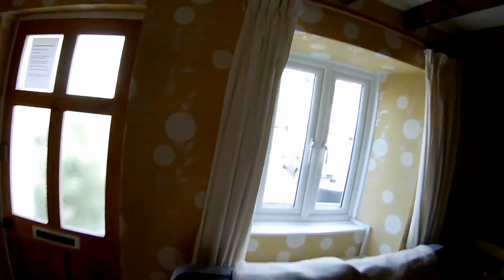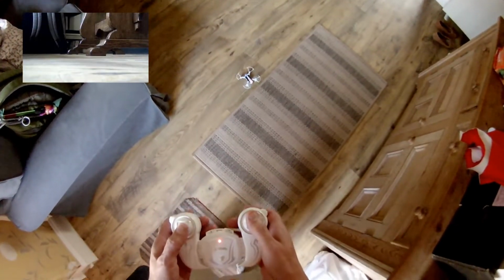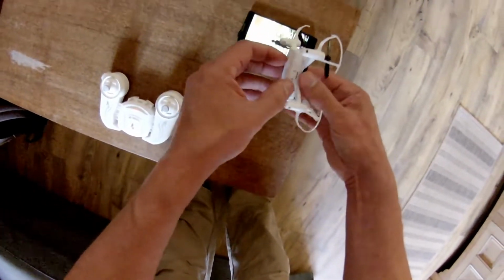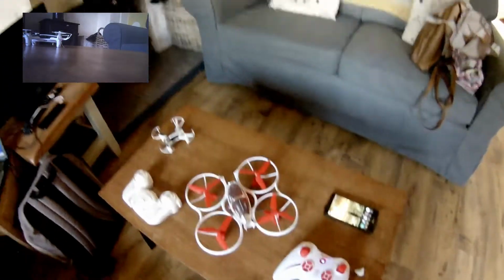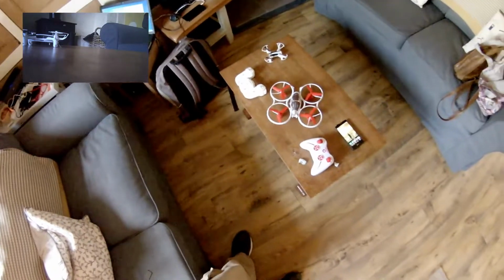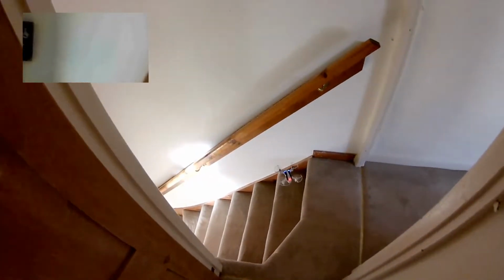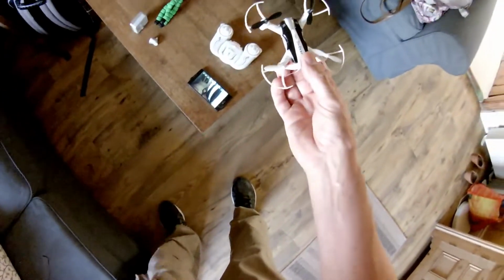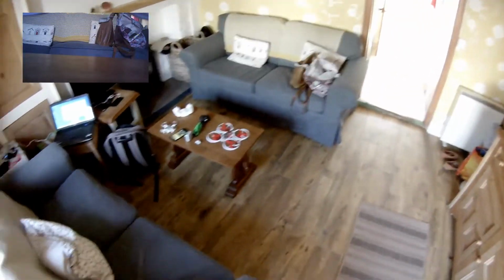Drone around the holiday home 190908 📸🚁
Drone around the holiday home 190908. Just arrived on holiday so I thought I would do a tour of the cottage using the Cheerson Cricket mini quad. It didn't quite go as planned and then I found the video editor running on my wife's laptop does not recognise the MOV format of the videos created by my EvoDX hat camera so I had to wait until I got home to do the editing.